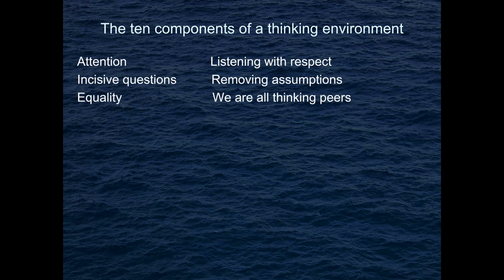Ten components of a thinking environment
An overview of Nancy Kline's ten elements as first seen in 'Time to think'.

Simple and straightforward, I feel challenging to the point of impossibility for most teams and organisations. Pick a few out that stand a chance and work on them to get exceptional results.

for a lot more free downloads on this topic.